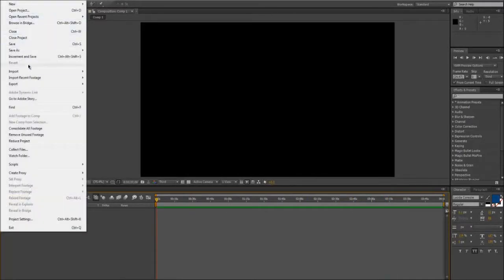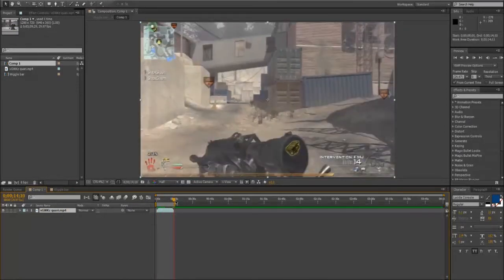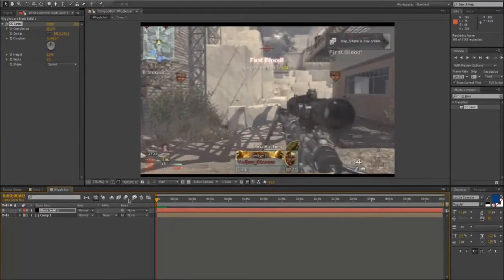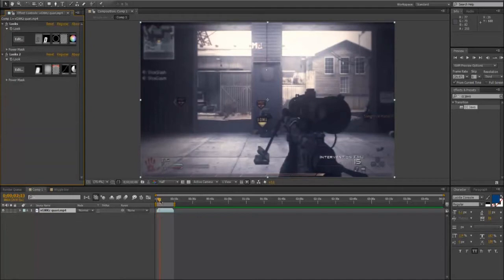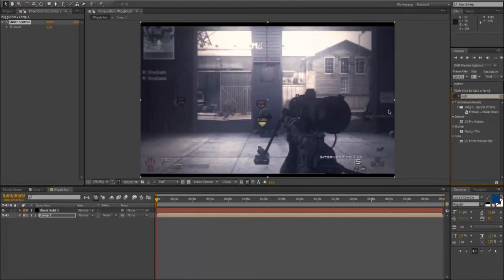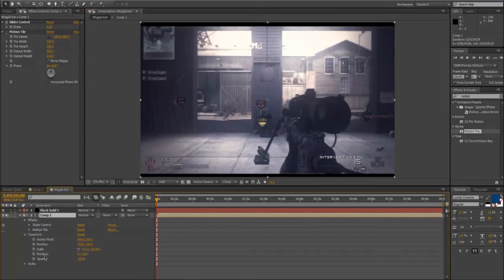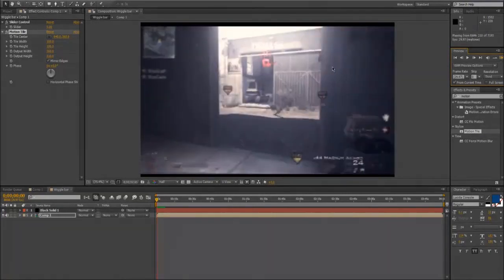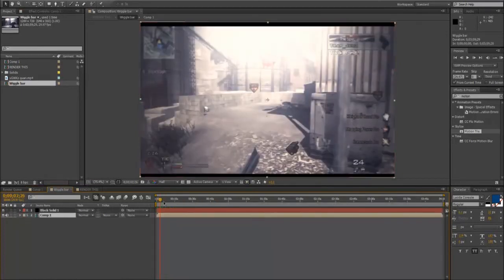2 Essentials things to add to your edits!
Whhhaaaaassuuppp guys.
Leaving you with an awesome double tutorial about 2 major things that I ALWAYS add to my edits now!

Like the video If this helped you and comment on what effect you want me to do an edit on!